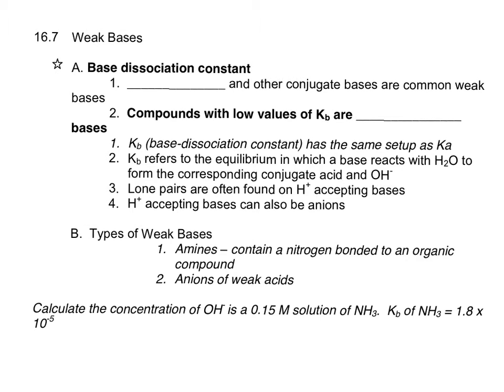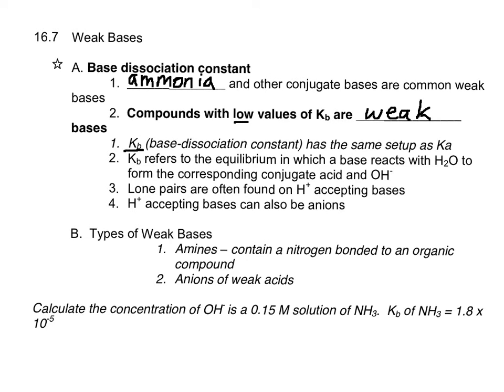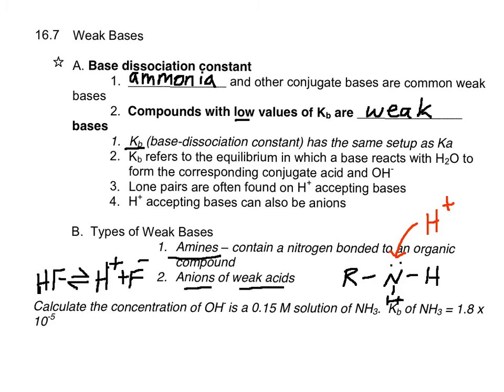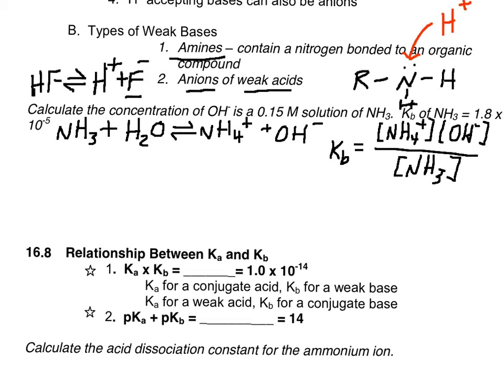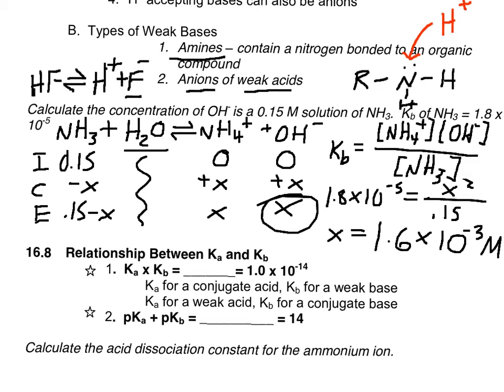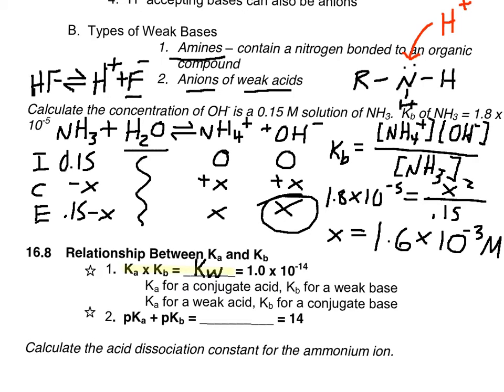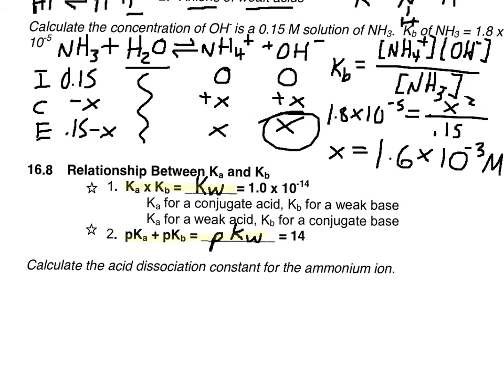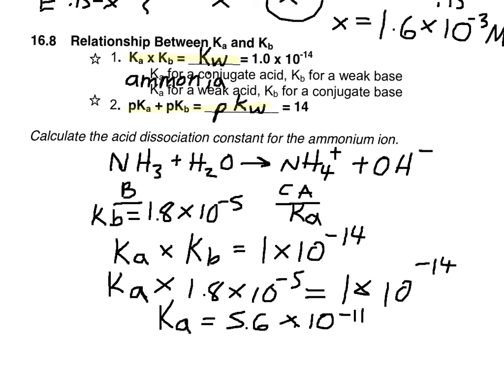16.7-16.8 notes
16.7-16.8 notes